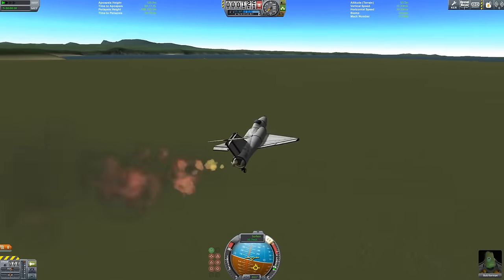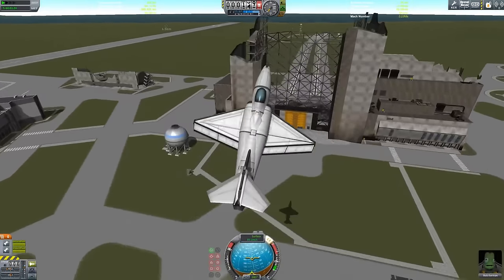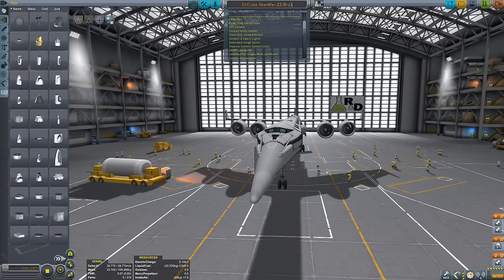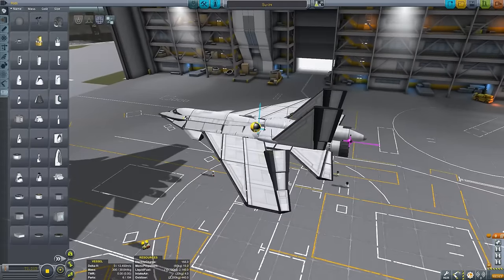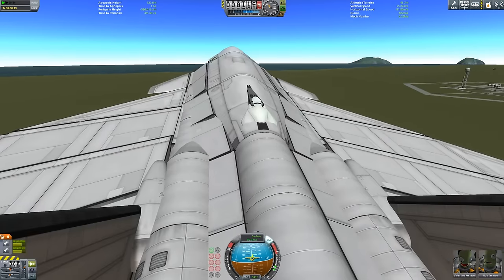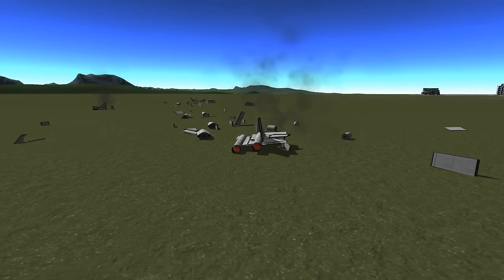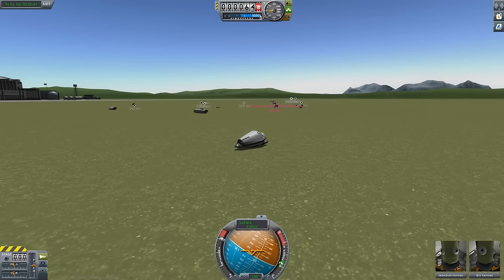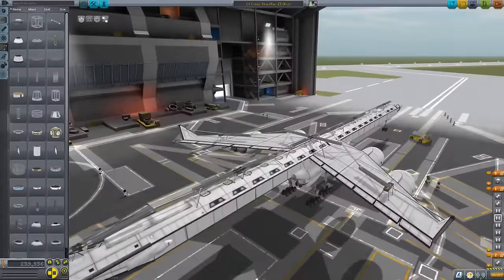Plane Reviews Ep.43 - A Ridiculously Large Cargo Plane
Taking a look at a few more planes from KerbalX and then trying a few in the KSP 1.1 preview! Includes one giant cargo plane disintegrating and exploding multiple times. :D